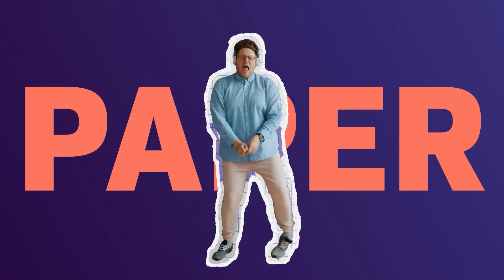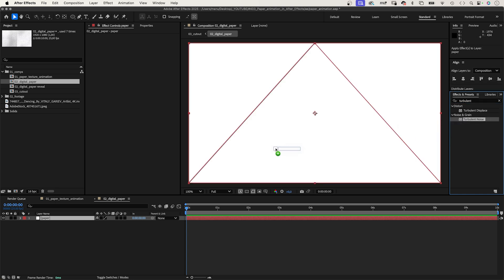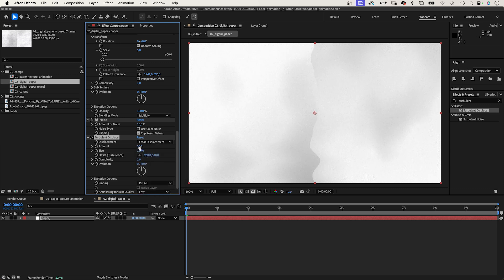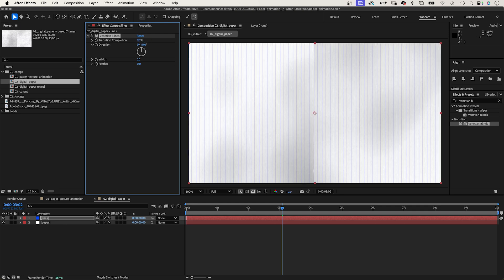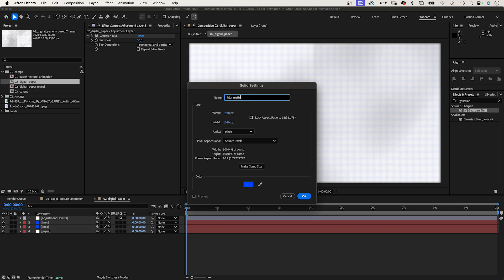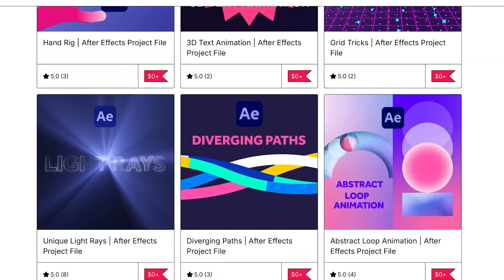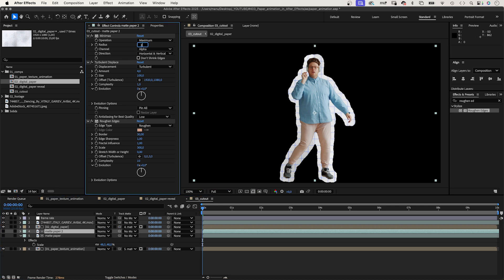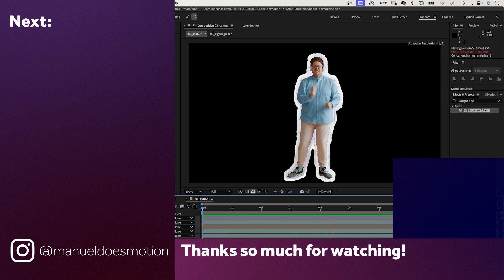How to Create and Animate Paper in After Effects | Tutorial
For you! ► Free resources, courses and project files

In this tutorial, I show you how to animate paper in After Effects. We start with animating a paper texture, then we create custom paper inside After Effects, animate a paper reveal and finally animate a stop motion paper cut out scene.

Content:
0:00 Animating paper textures
1:22 Creating custom paper inside After Effects
5:30 Useful After Effects resources
5:58 Animating a paper reveal
8:50 Stop-motion paper cut-out animation